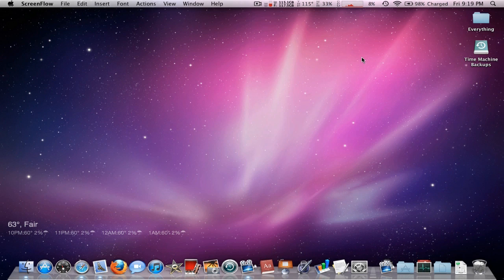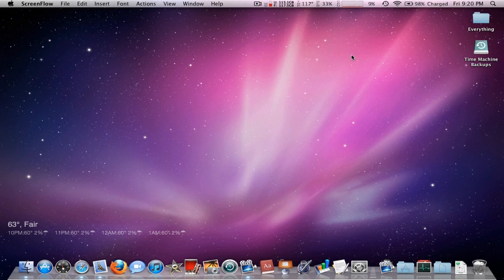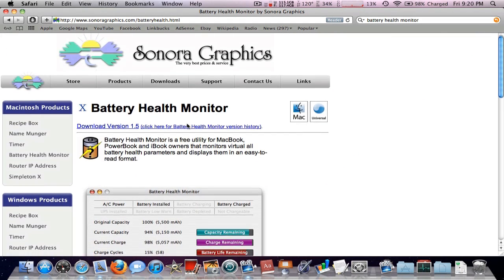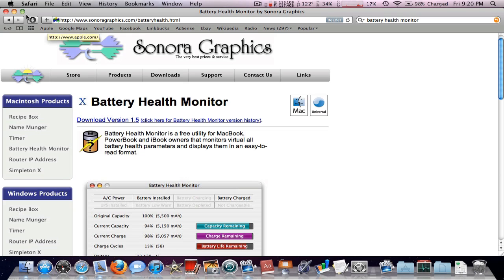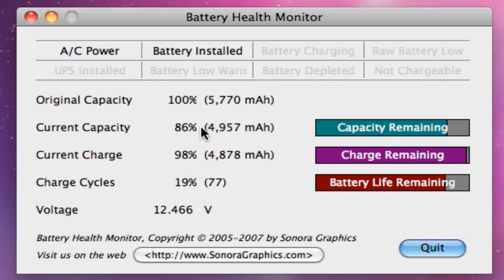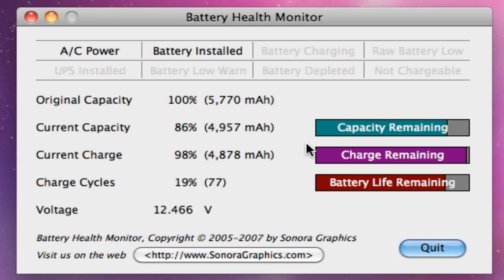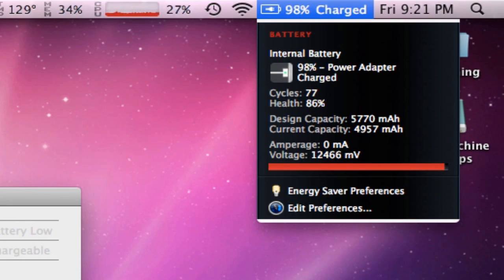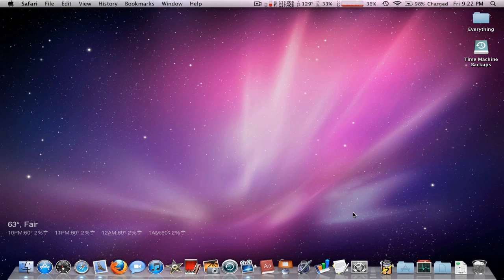How To Check Your Macbook's Battery Life/Health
This video will show you how to check the life of your mac's battery here is the link.